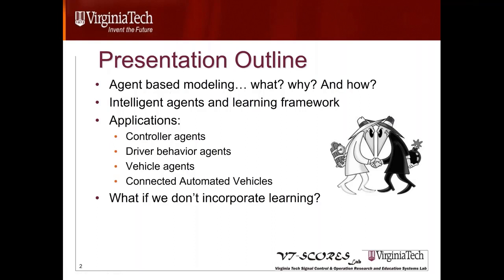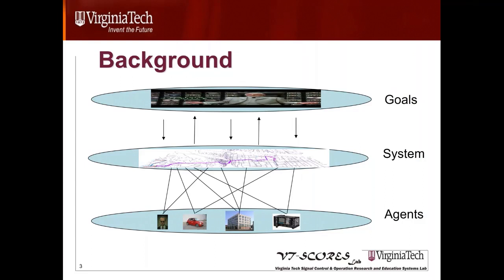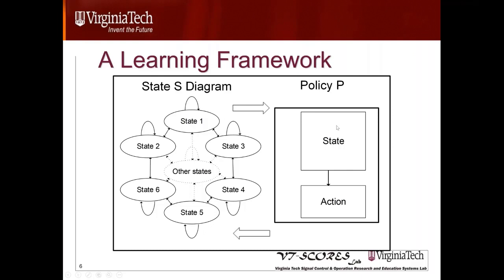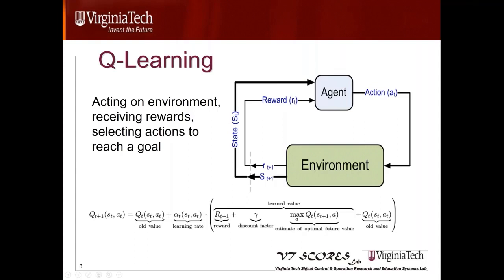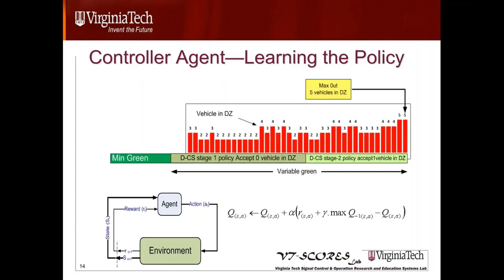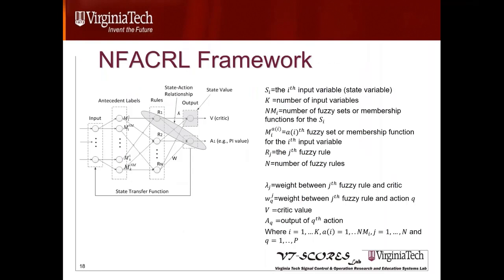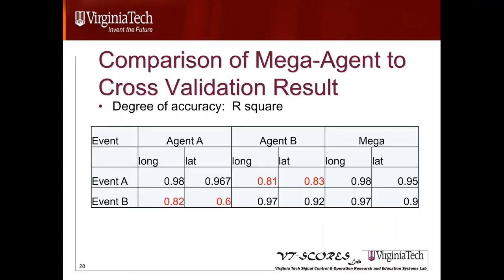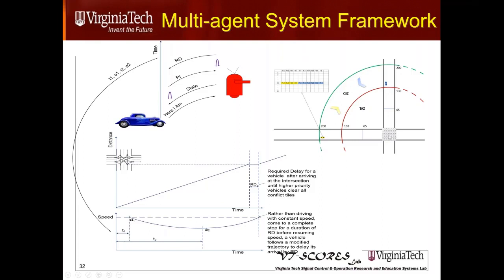Multi Agent Modeling of Transportation Systems in PTV Vissim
Presenter: Monty Abbas (Virginia Tech)
Monty Abbas, professor from Virginia Tech, joins PTV Talks to discuss the five components of multi-agent modeling paradigm with PTV Vissim implementation examples from the VT-SCORES research lab at Virginia Tech.